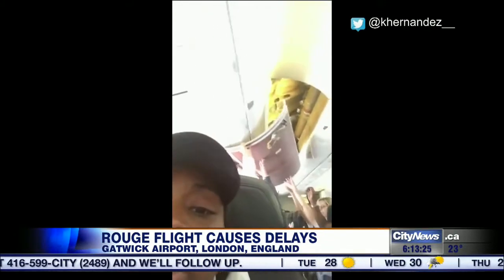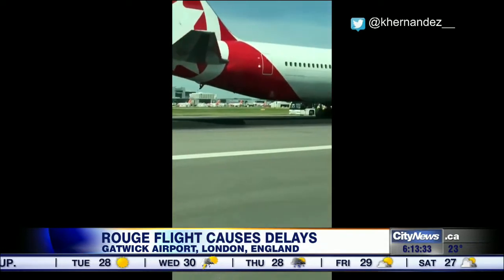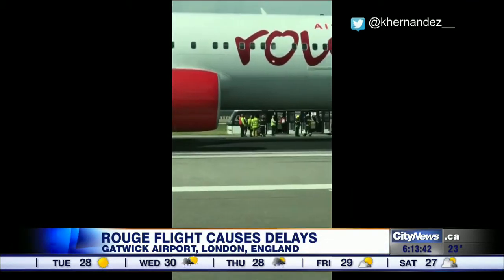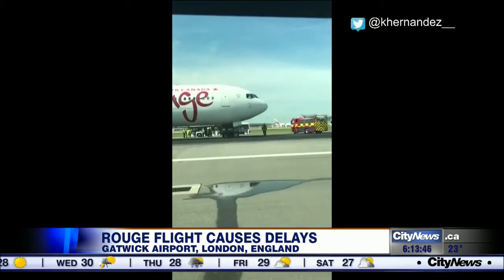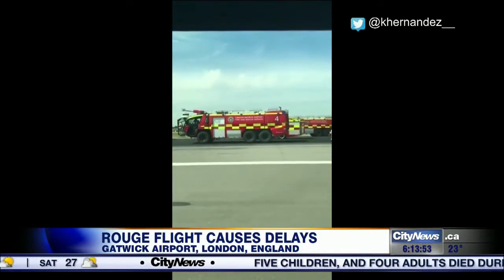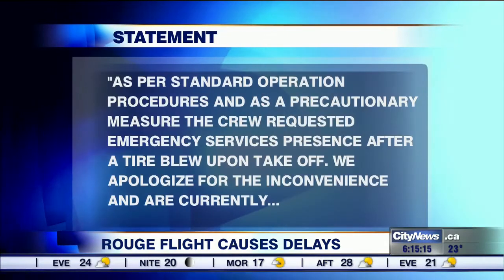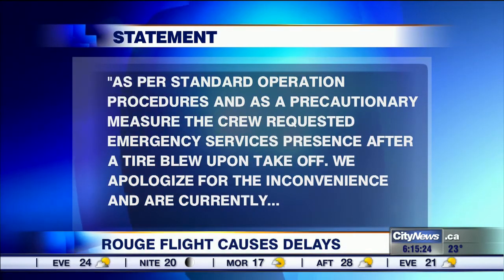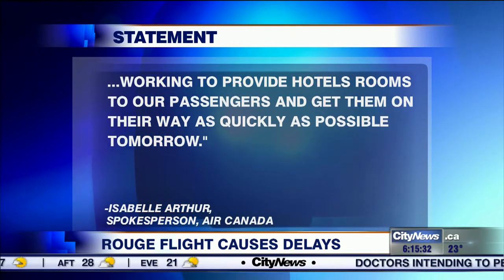Video Air Canada plane bursts tire on take-off at Gatwick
A Toronto-bound Air Canada Rouge plane flying out of Gatwick Airport blew a tire on takeoff Monday morning. The emergency landing cause havoc on the ground, and resulted in dozens of delays, diversions, and cancellations.